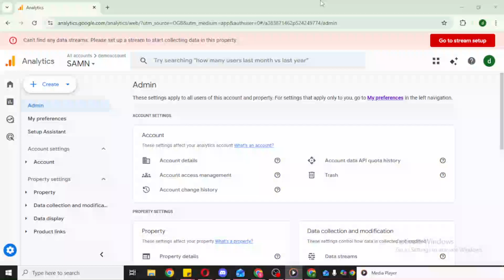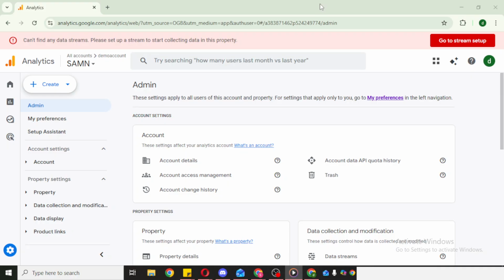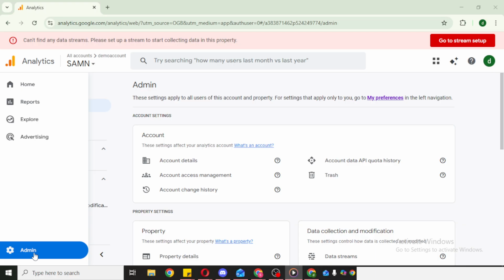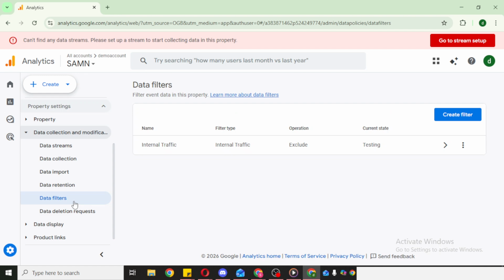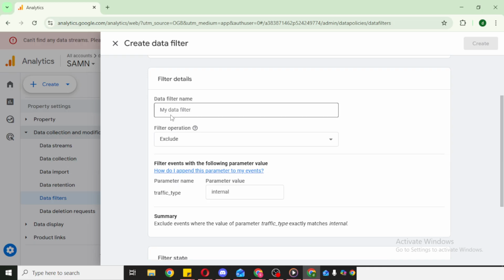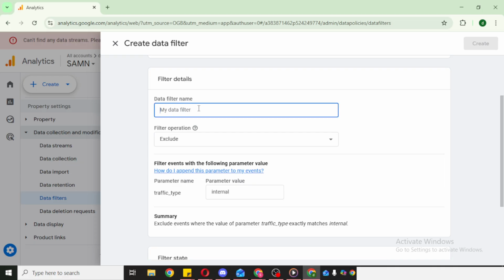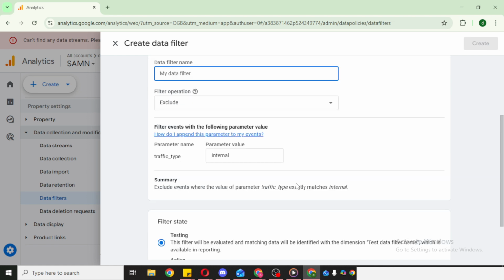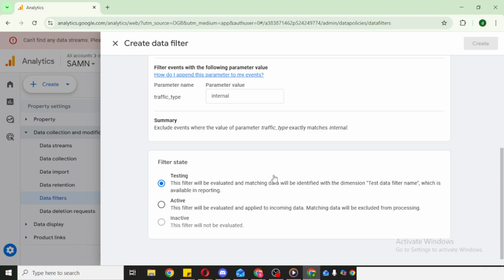How to Filter Data in your Google Analytics 4 reports (full guide 2026)